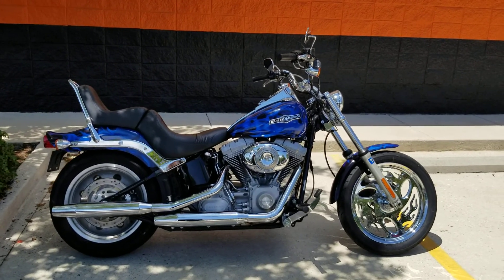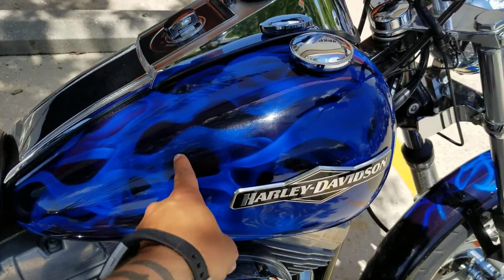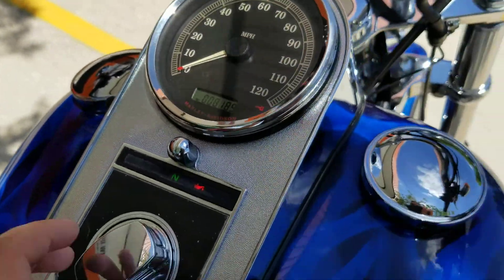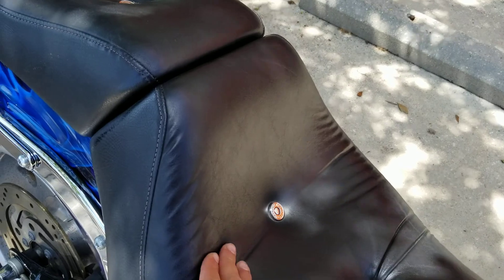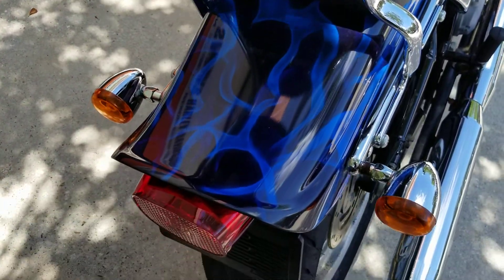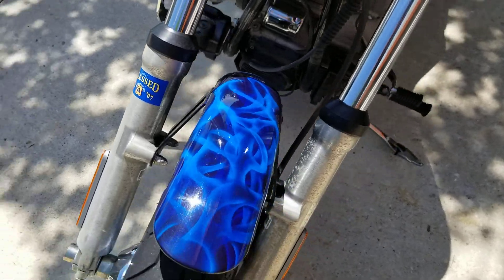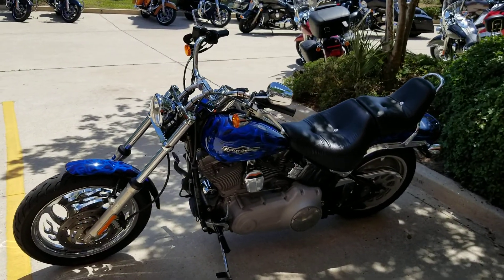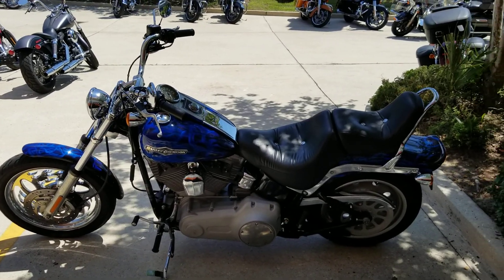2007 Softail Standard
MT085361

Blue with graphics